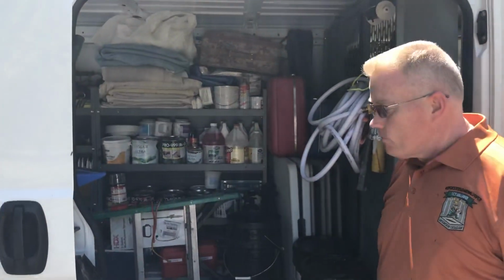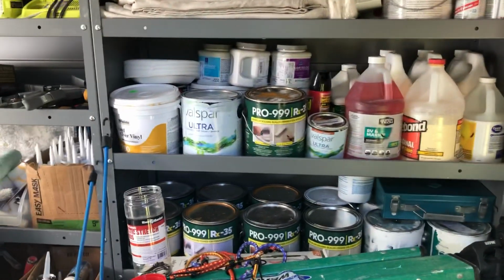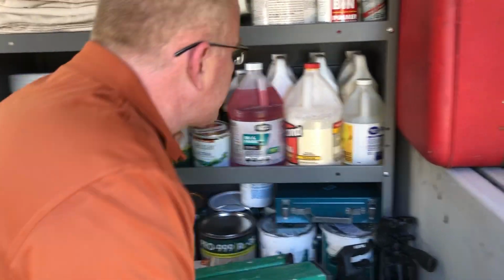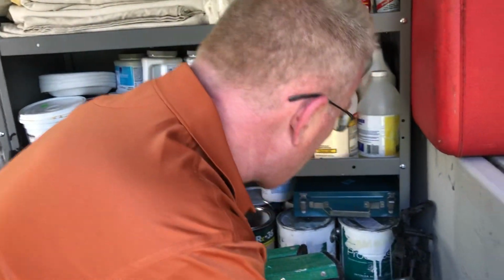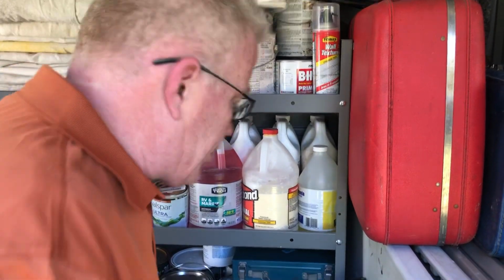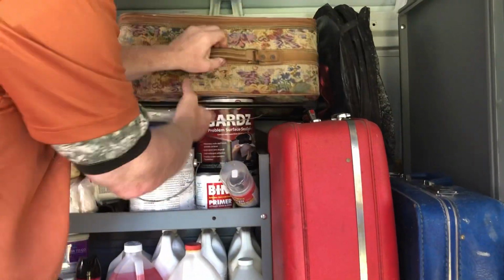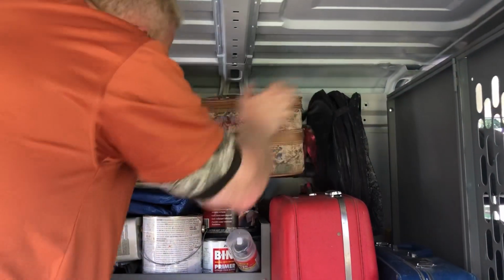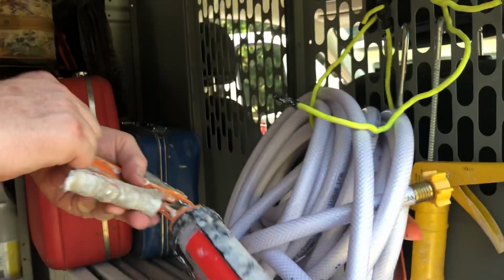What is On A Wallpaper Hanger’s Truck? Part 1 - Spencer Colgan